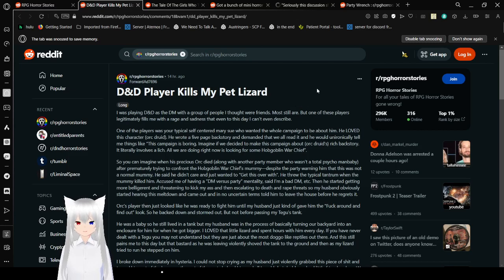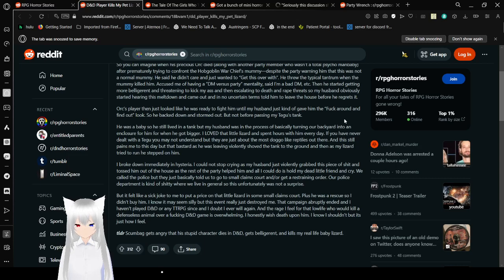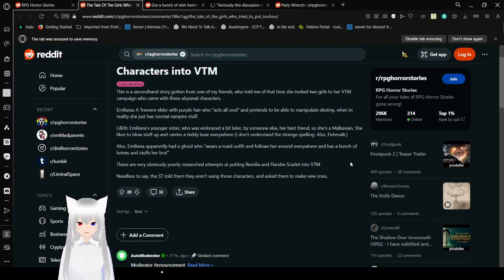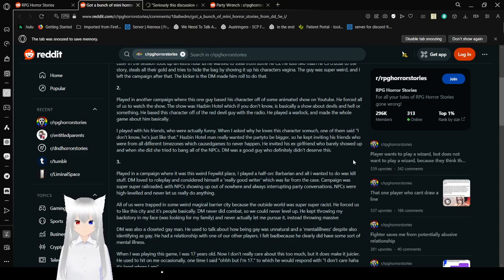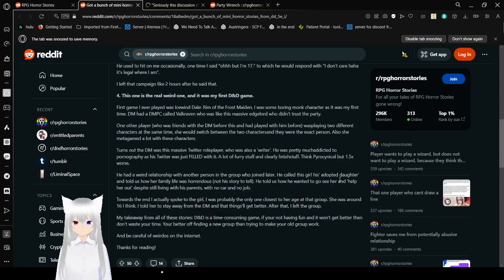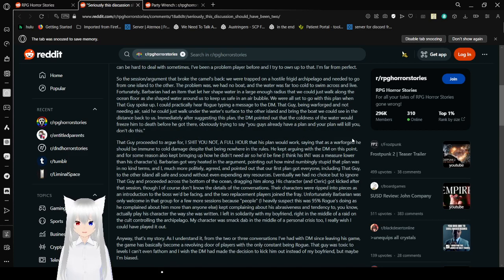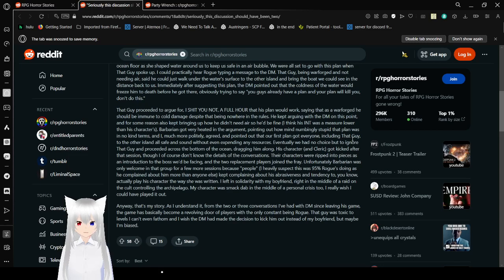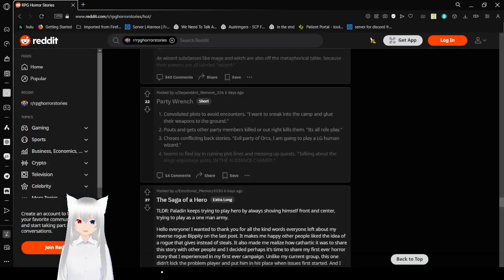Haku reads rpghorrorstories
the sister to dndhorrorstories